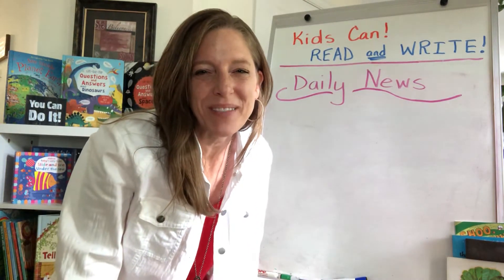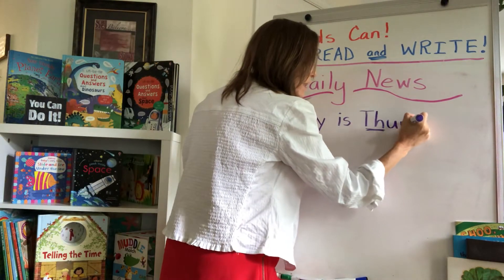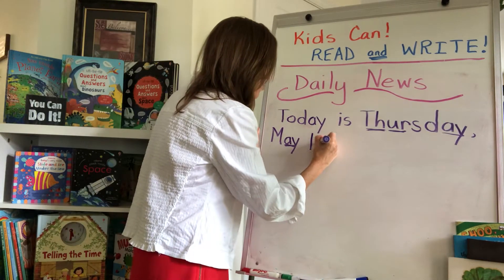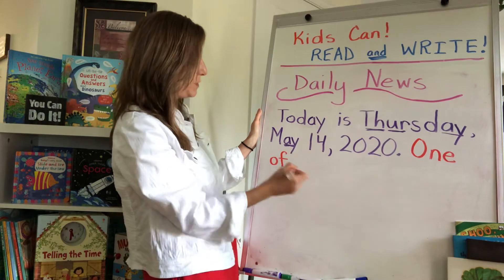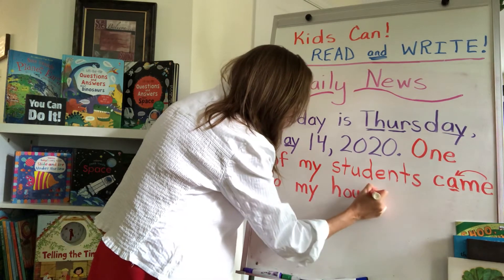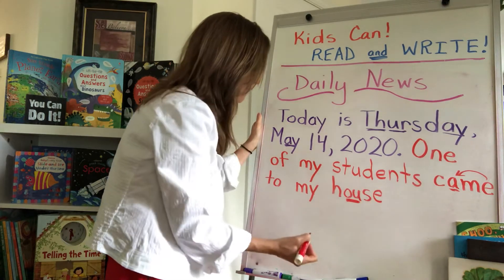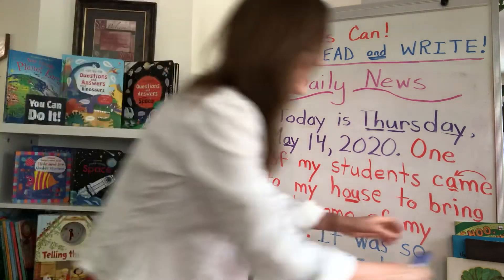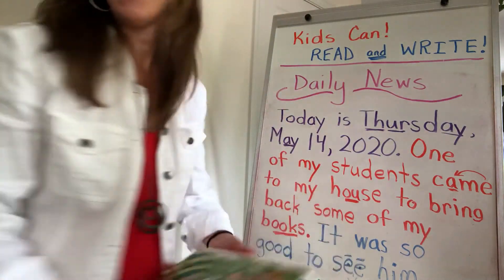Learning to Read and Write Better with Katy Huller — May 14, 2020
I had a special visitor today! Watch to learn more!

Tricks discussed today: ay endings, ur, y endings, sleepy e, ou, ing, ook, and ood.

Outlaw words that came up:  one, of, to, and some

Let’s get smarter together! 🙌🏼

For more help learning how to teach your kids to read and/or write, you can find our Black Belt Reading program at:

I created the Black Belt Reading program to help you teach your child to read and write in the comfort of your own home!🏡

It is a self-paced video learning program that YOU can do from just about anywhere. Simply watch the teaching videos with your child, help your child complete the downloadable learning packets, and watch your child’s CONFIDENCE and LOVE FOR LEARNING grow as they LEARN TO READ AND WRITE! 🥰

If you need help teaching your kids to read and write,

To get the Black Belt Reading trick packets individually (as well as other products we offer), visit our GumRoad Store:

All the best and much success,
Katy Huller